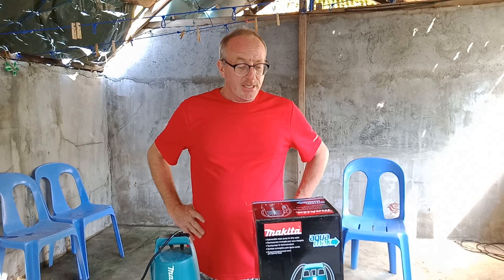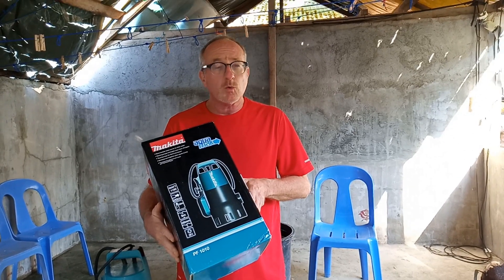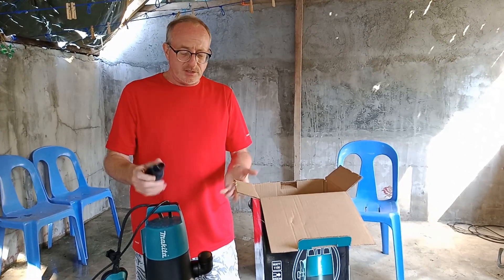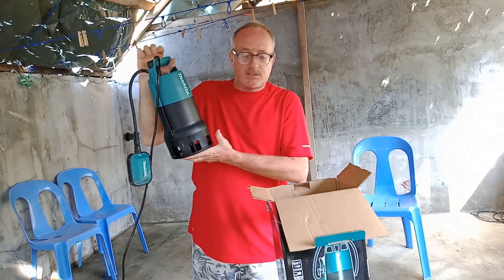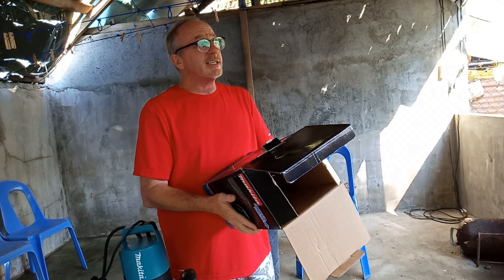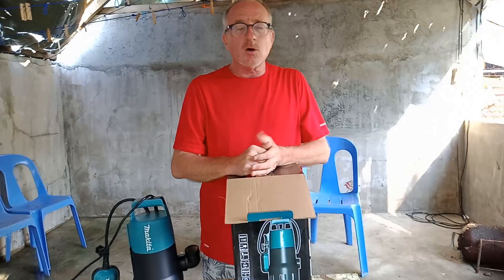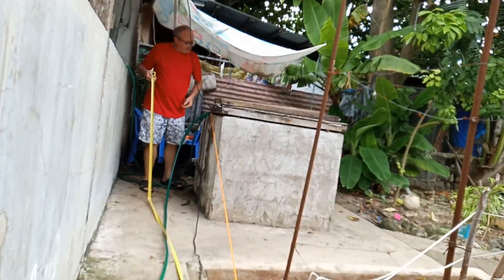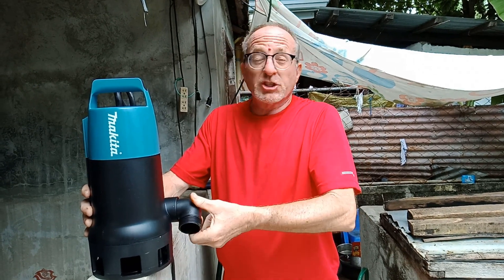Submersible Water Pump - 1/2 HP and 1.5 HP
Submersible Water Pump, How To Use and Compare: 1/2 Hp vs 1.5 Hp / 400 w vs1100 w
Makita was the brand we used for the video.